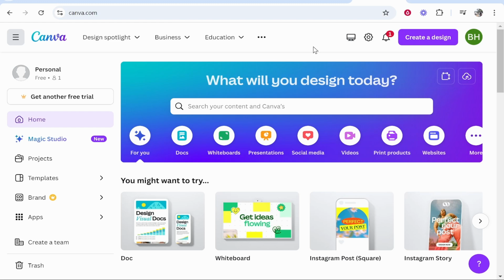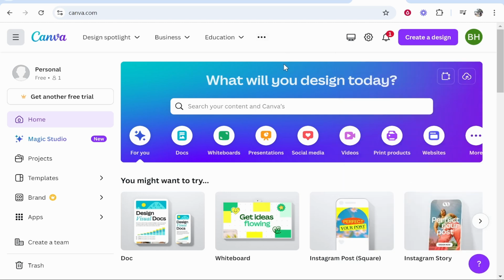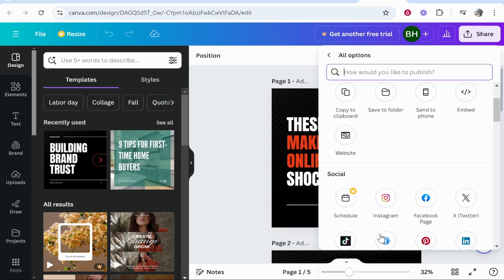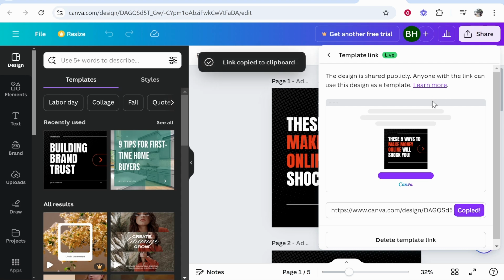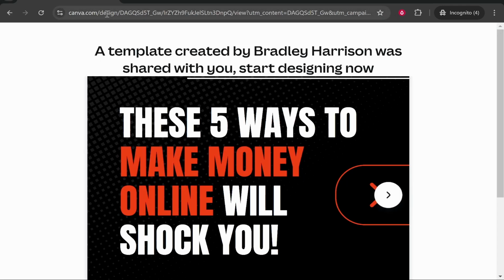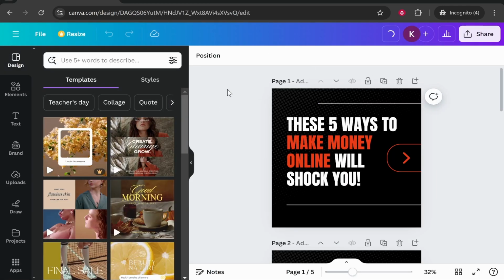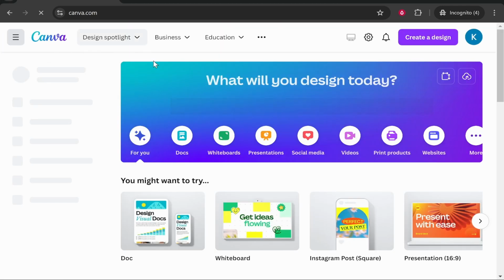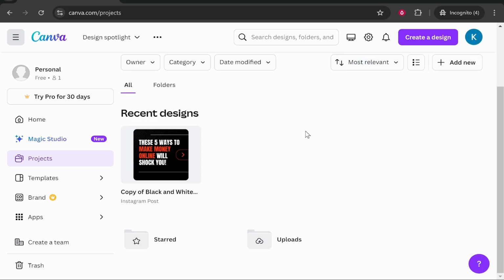How To Transfer Canva Design To Another Account (Step By Step)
In this video, I show you how to transfer Canva Design to Another Account. Did this video help? Thanks!